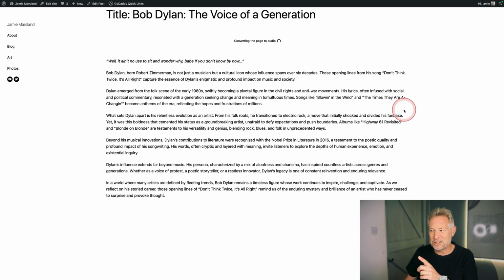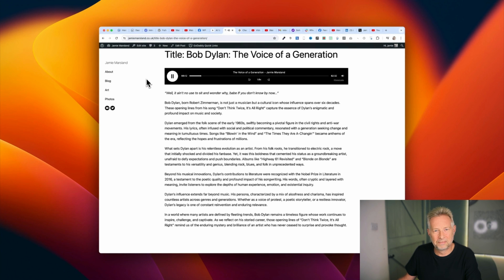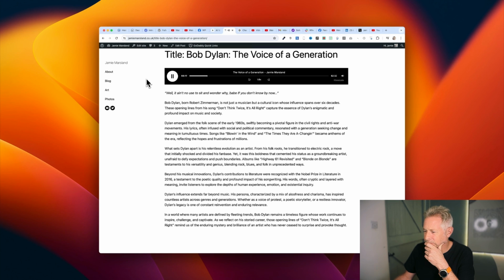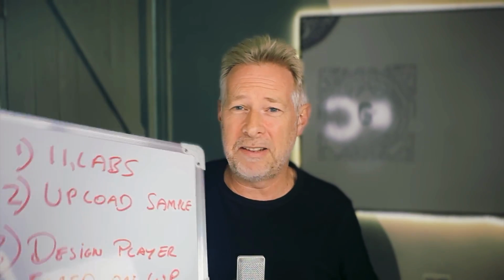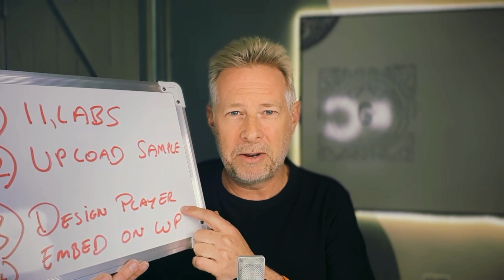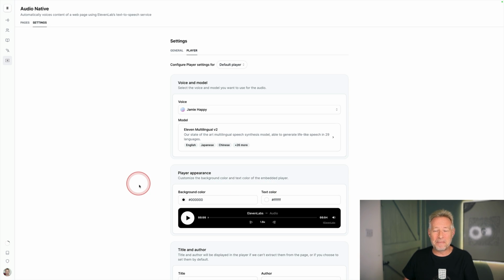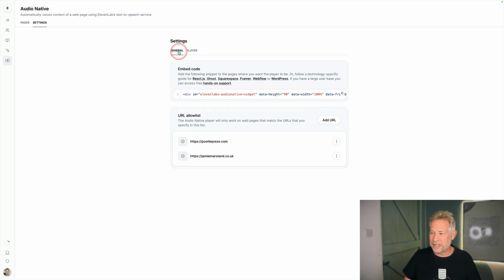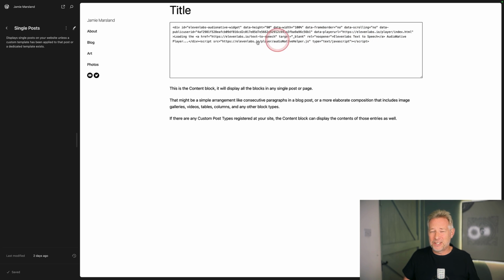How to Automatically Convert WordPress Posts into Audio 🔥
Video Summary

This video will show you how to create more engaging, sticky and accessible content automatically by using 11labs Native Audio, that automatically converts your WordPress articles into great sounding audio.

- I've experimented with numerous AI tools that were highly touted, but often they didn't integrate well into my workflows, leading me to abandon them.
- Today I demonstrate an AI tool that significantly enhances the engagement and stickiness of content on WordPress.
- In my example, I created a new WordPress post filled in the content, and published it
- Upon publishing, the AI tool automatically converted the text of the post into audio, enhancing accessibility and user engagement.
- Interestingly, the tool doesn't just convert text to speech; it also creates an AI version of my voice, making the audio feel more personal and authentic.
- For those unsure about using their own voice, the tool offers a variety of other voices to choose from, ensuring flexibility.
- Setting up the audio feature is straightforward: sign up for an account at 11 Labs, upload a voice sample, customize the audio player, and embed the player in your WordPress site.
- The player customization options are extensive, allowing for adjustments in style, colors, and voice selection.
- This audio conversion feature is a valuable addition for sites with long-form articles, as more users prefer listening to content.